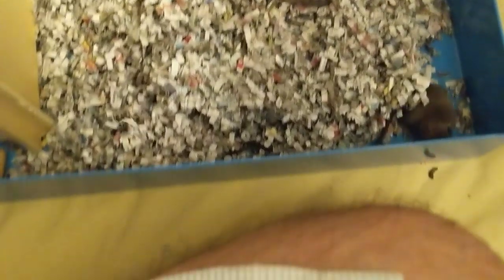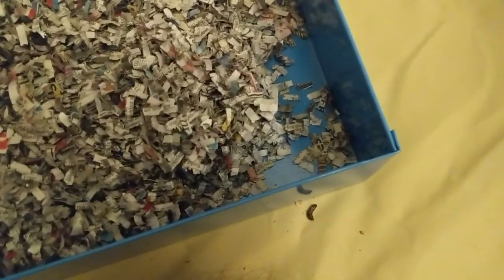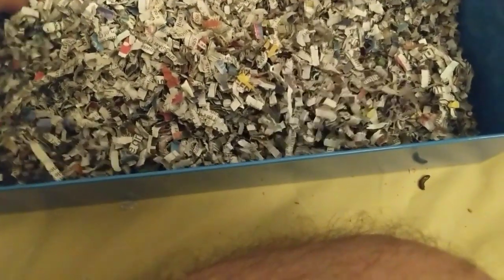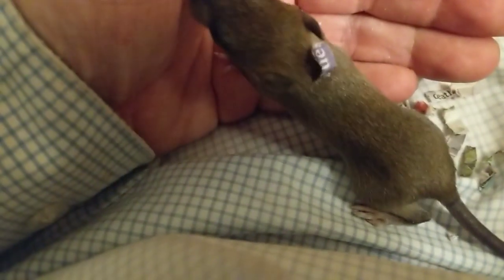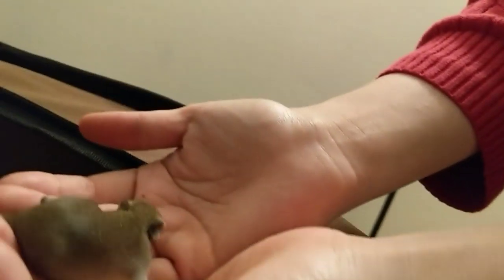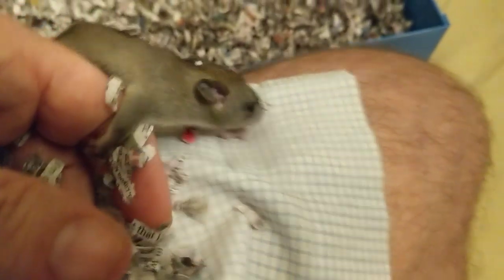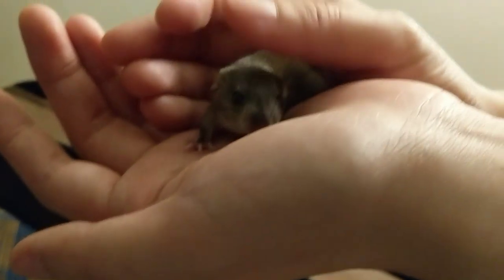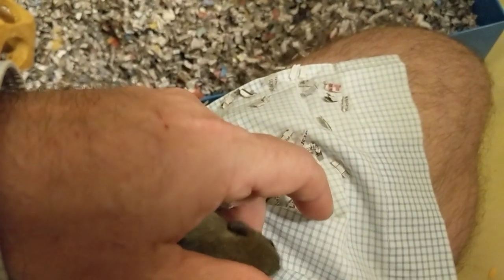Socializing Roofy's litter of baby Roof Rats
Roofy's babies are still letting me scoop them up, handle and even cuddle with them.  Some of them are a bit squirmy while others are very happy to stand still and be petted.  Which is not unlike a typical litter of Norway rats.

I would say that some of them seem maybe just a bit more independant and "pushy" than a Norway rat would be at this age.  By pushy, I mean literally pushing with their muzzle the squeeze in someplace they want to be (frequently my sleeve), or push my finger away if I'm bugging them.  This is also something Norway rat babies will do, but they seem more adapt at it for their age.

If some aspects of their development are advanced, it is not surprising, as wild species experience selective pressure to develop certain skills faster than a domesticated species leading a more sheltered life.  A longer childhood (and more playfulness) is often associated with tameness in animals.

If this is also true in Rattus Rattus, then selective breeding for tameness could possibly involve selecting those individuals which were slower to mature than others.  But I have to take care that I wouldn't be accidently selecting the less healthy or intelligent individuals.

Do you want pet rats like the ones in the video?  We have cute and friendly rats available for free adoption by responsible pet owners.